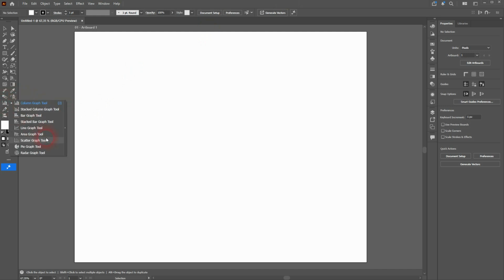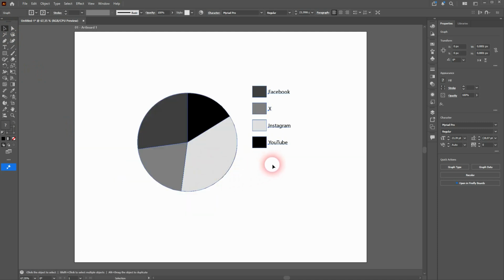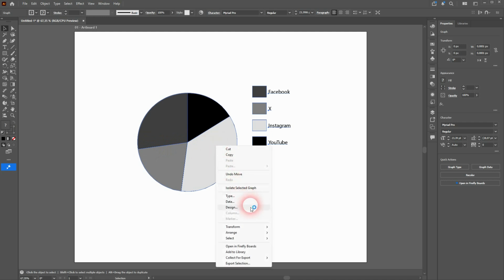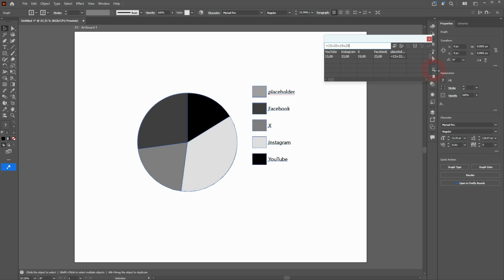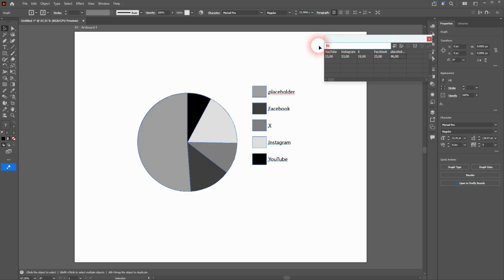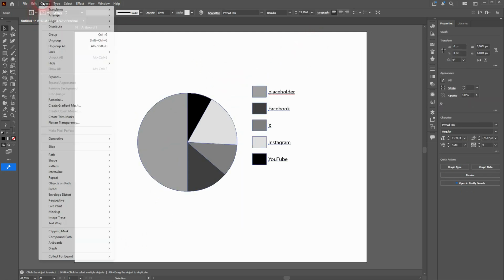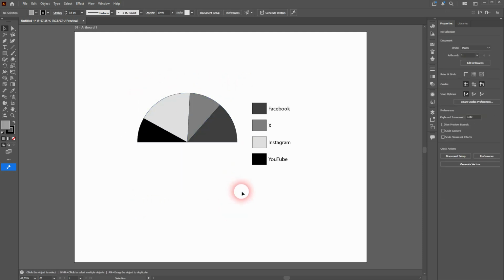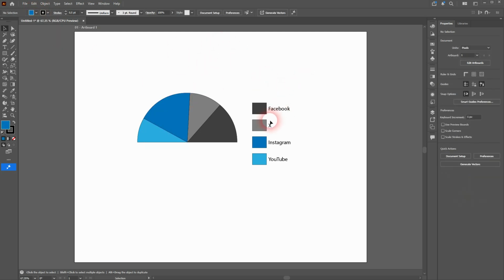How to Create a Half Pie Chart in Illustrator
Learn Adobe Illustrator in 365 days - day 134: In this tutorial I'll show you how to create a half pie chart in Adobe Illustrator.